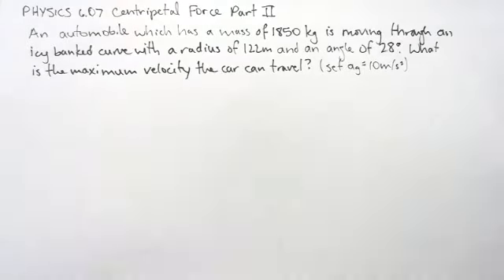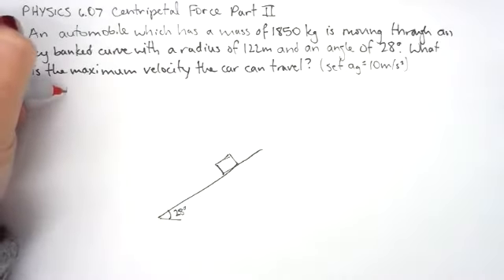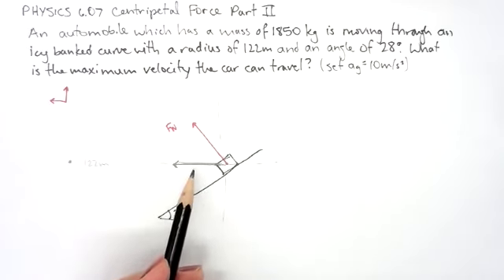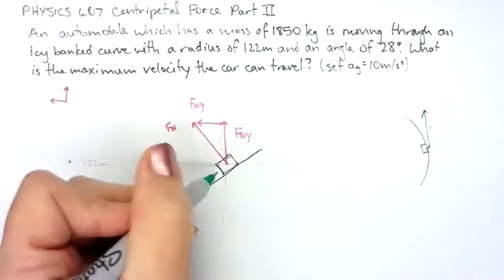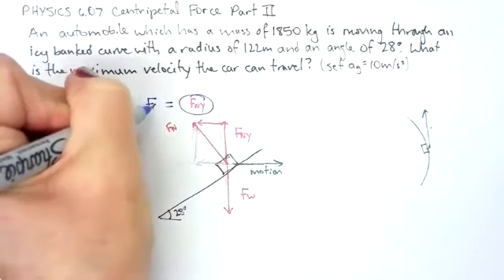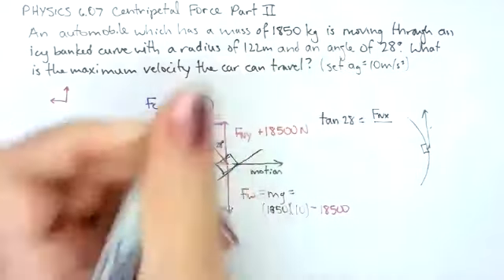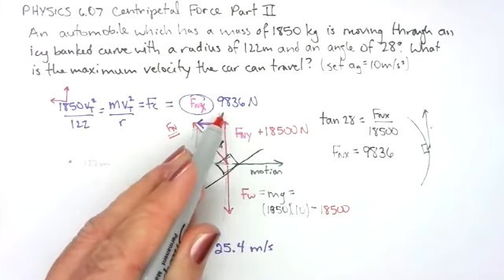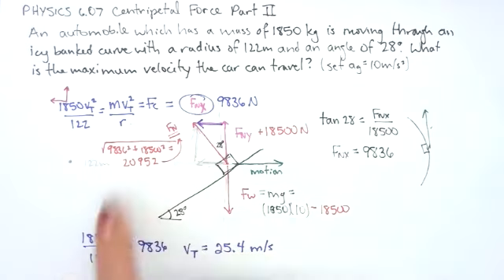PH 6.07 Centripetal Problems Part II